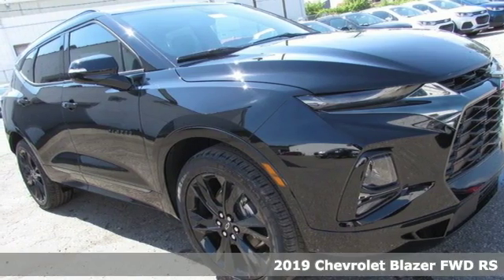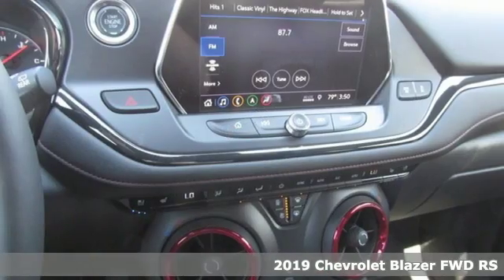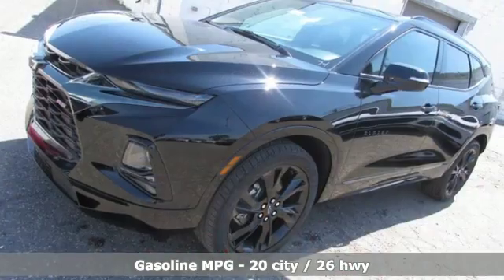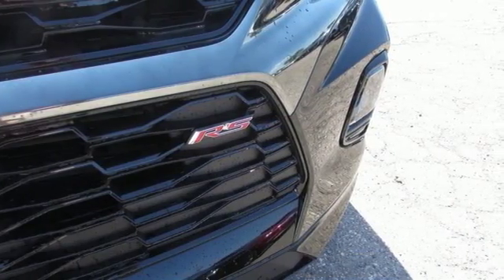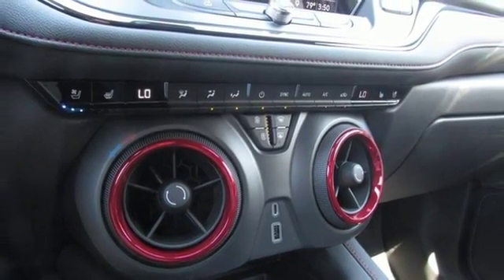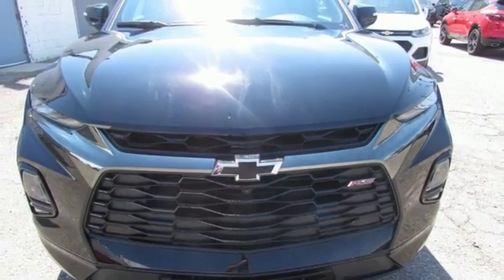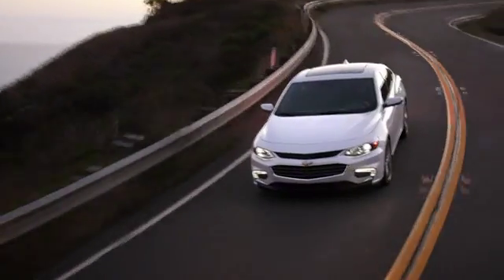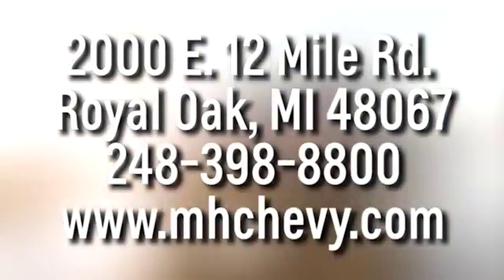New 2019 Chevrolet Blazer Royal Oak, Detroit, MI #94267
Year: 2019
Make: Chevrolet
Model: Blazer
Trim: RS
Engine: 3.6L V6 SIDI DOHC VVT
Transmission: 9-Speed Automatic
Color: Black
Interior: Jet Black
Stock #: 94267
VIN: 3GNKBERS9KS669388
2019 Chevrolet Blazer RS Black 4D Sport Utility 3.6L V6 SIDI DOHC VVT FWD Recent Arrival! 20/26 City/Highway MPG

Address:
2000 E 12 Mile Rd